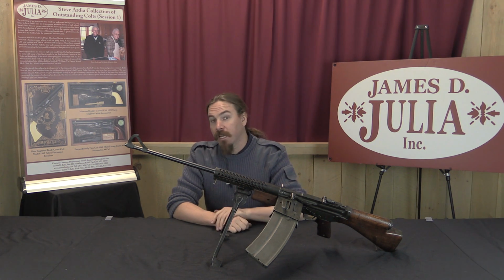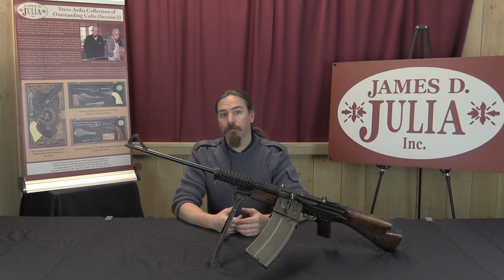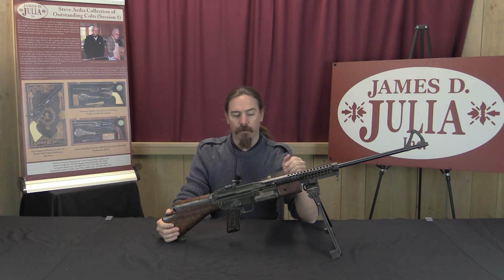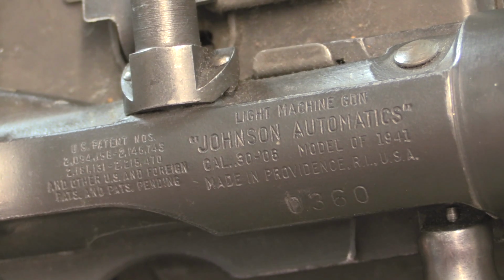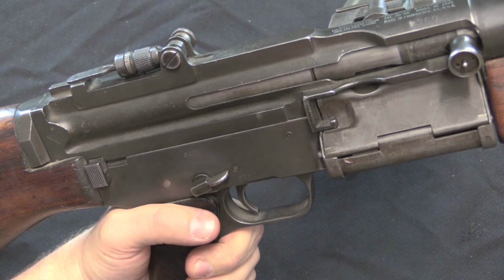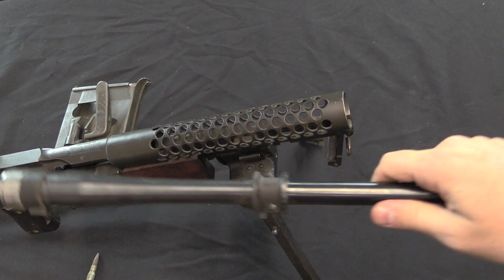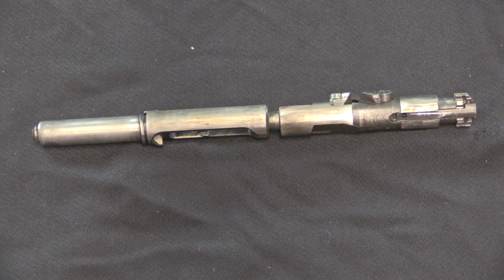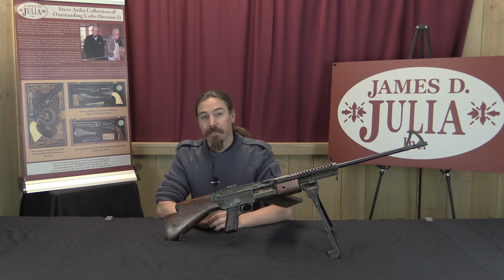Johnson LMG: History & Disassembly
The Johnson light machine gun is one of the lesser-known US military machine guns of WWII, although it seems to have been very popular with all those who used it in combat. Melvin Johnson made a commendable attempt to get his rifles adopted by the US military, but was unable to unseat the M1 Garand as American service rifle. However, he did make a significant sale of both rifles and light machine guns to the Dutch colonial army.

By the time those Dutch guns were ready to ship, however, the Japanese had overrun most of the Dutch islands. The guns were thus basically sitting on the docks with nowhere to go, and at that point the US Marine Corps took possession of them. Because of their short recoil action and quickly removable barrels, the Johnson guns were ideal for airborne Paramarines, and saw use in the Pacific with these forces. They were also used by the joint US/Canadian First Special Service Force in Italy.

In many ways, the Johnson LMG is similar to the German FG-42, although with more emphasis on full-auto use instead of shoulder rifle use. It fired from a closed bolt in semiauto and from an open bolt in full auto, and had a bipod both effective, light, and easily detachable. Overall the Johnson is a light, handy, and very easily dismantled weapon, and its popularity with combat troops seems well deserved.